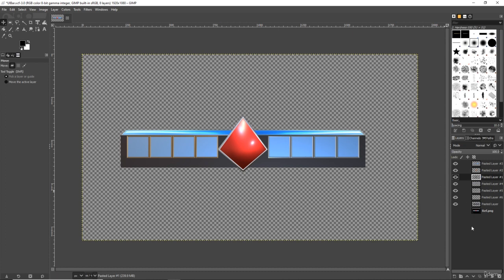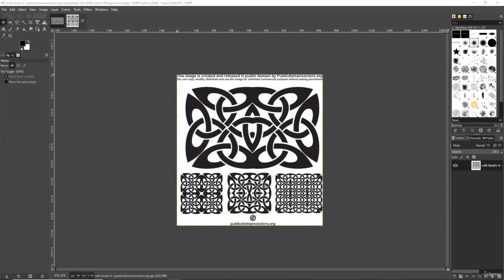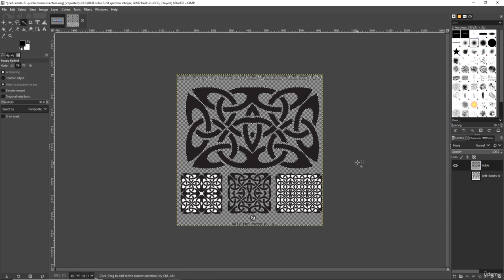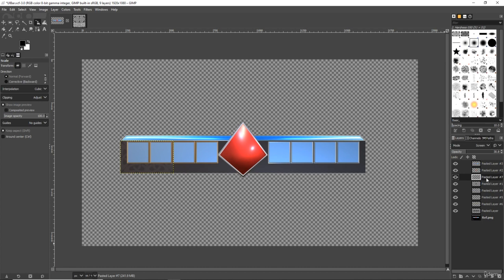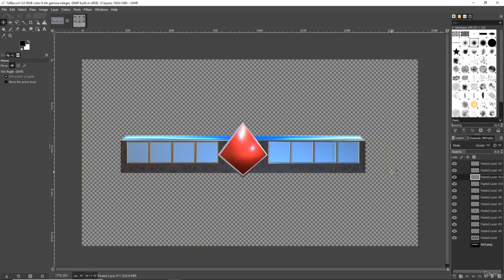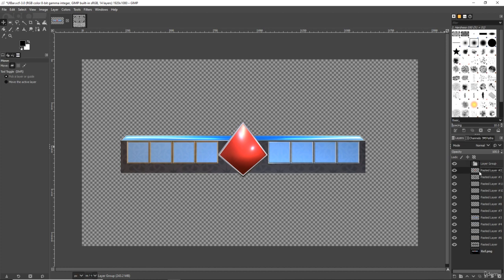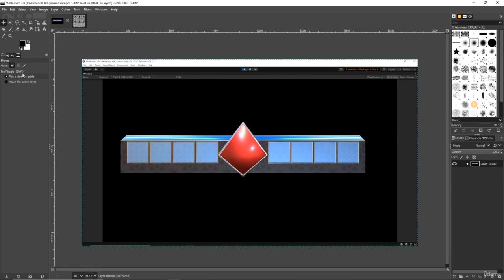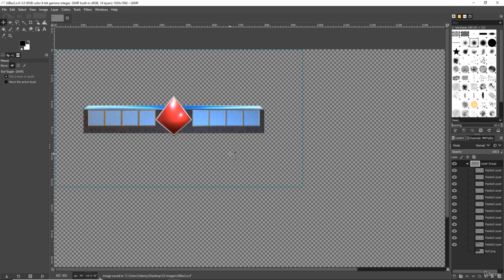008 Resizing graphics